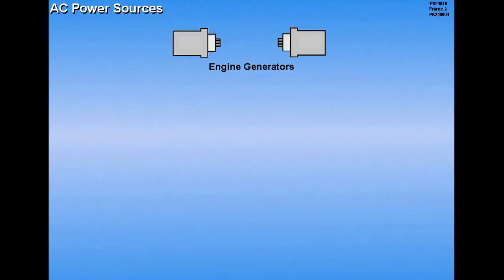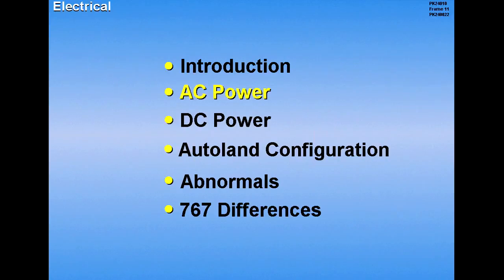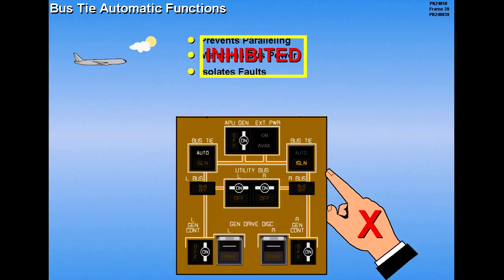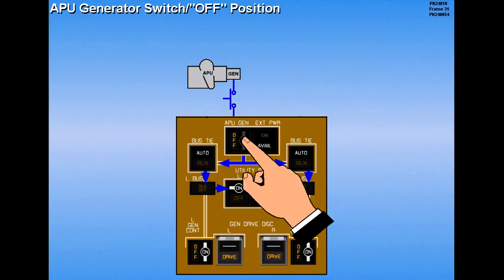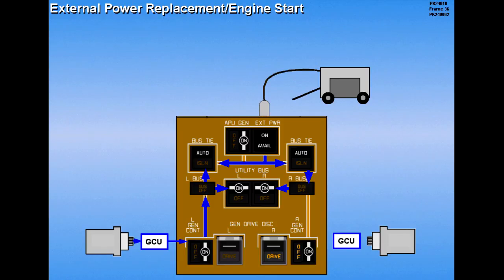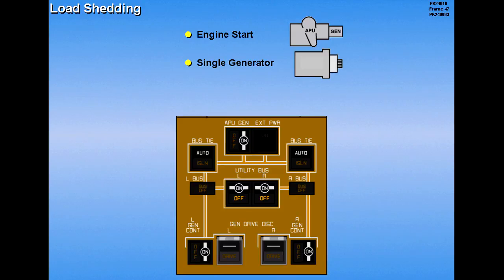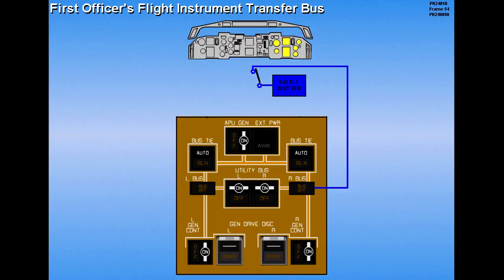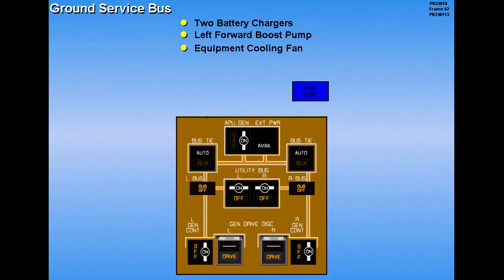03 Electrical System Part 1